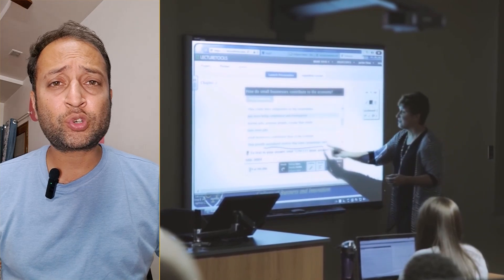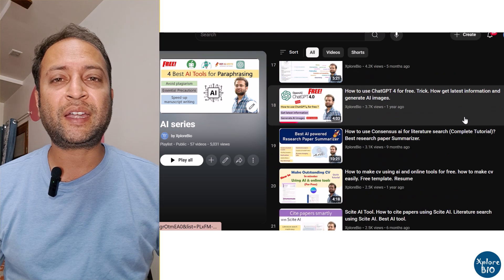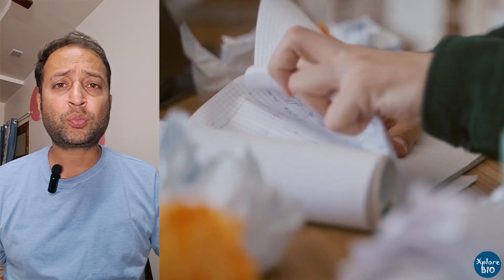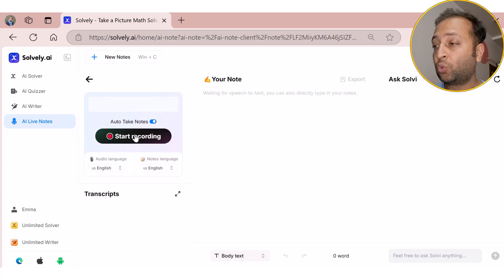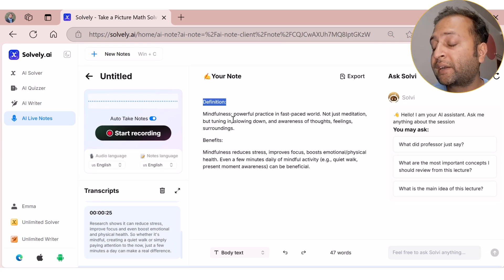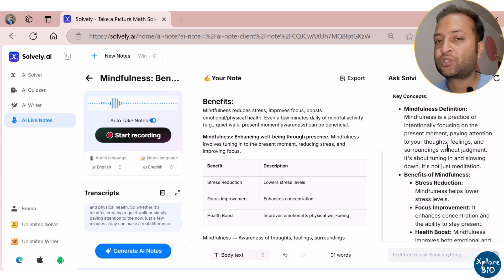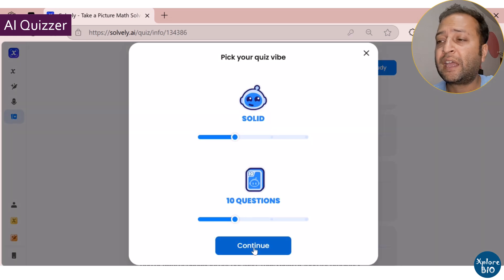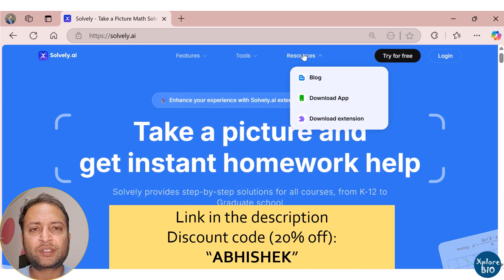How to Use AI to Take Notes Automatically | Solvely AI Tutorial for classes, meetings and businesses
🎯 Stop wasting time manually taking notes!
In this video, discover how to use Solvely AI to instantly generate accurate, organized notes from live meetings, lectures, or business discussions. Whether you're a student, researcher, or business professional, this AI tool makes note-taking effortless.

🧠 What you’ll learn:

- How to take real-time meeting notes with AI
- How Solvely summarizes discussions into action points
- How to save, edit, and organize your notes